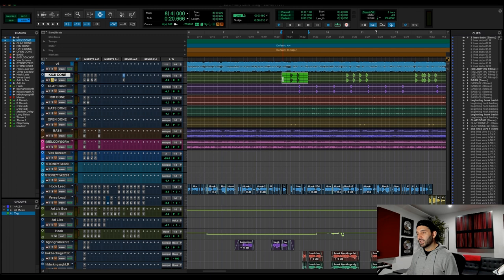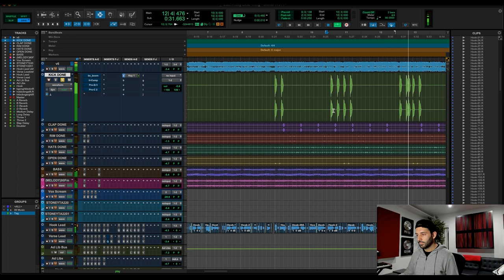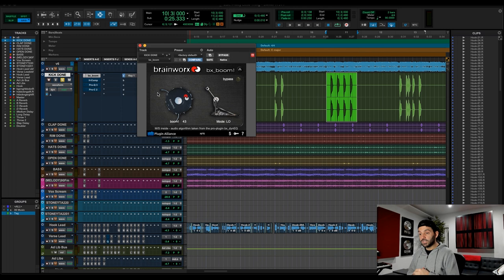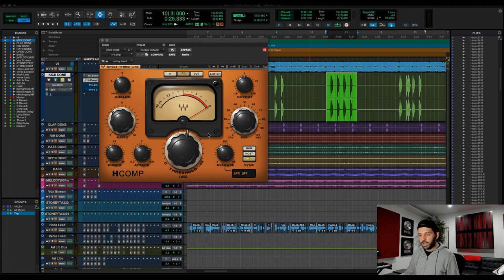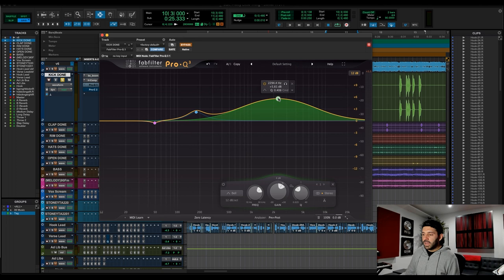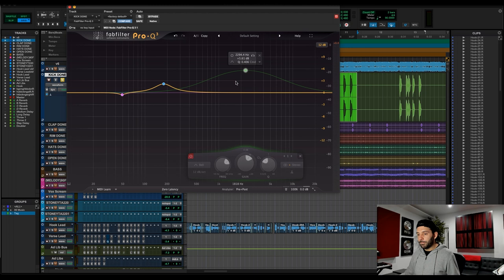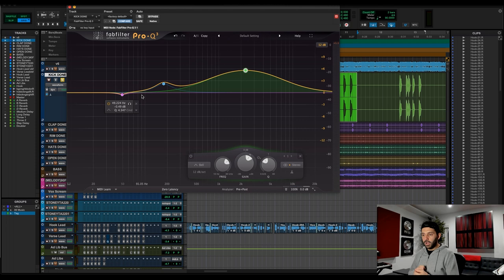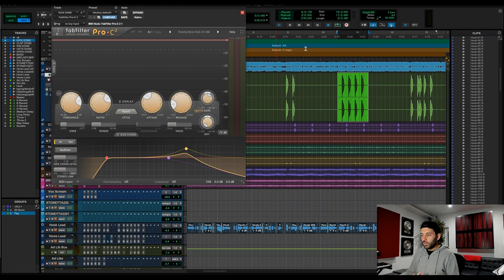Just The Tips - Kicks - Hip Hop Edition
On this weeks episode of JUST THE TIPS I'm showing you a different way to process your kick drums on your hip hop tracks!

✅ PLUGINS BACKED BY AVID, MUSICTECH, PLUGIN BOUTIQUE, SOUND ON SOUND ➕ MORE ❗️